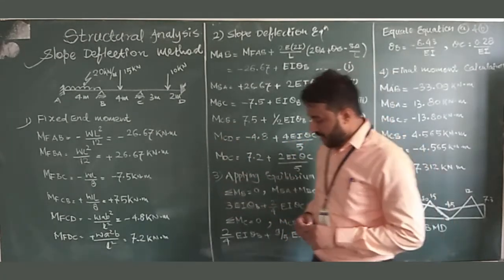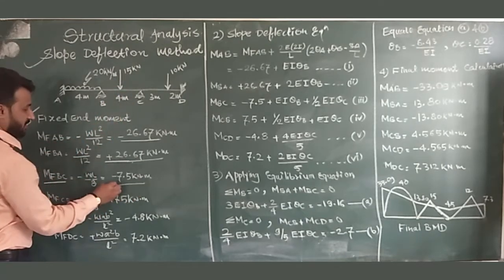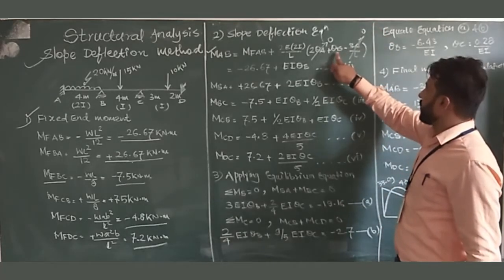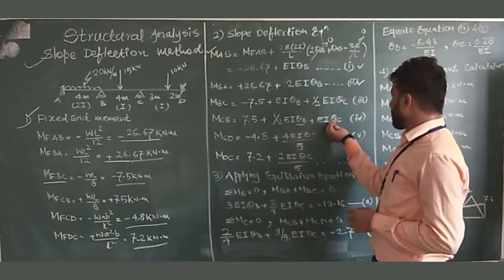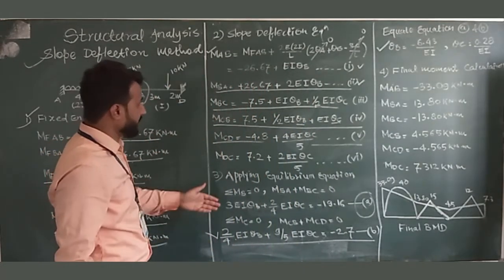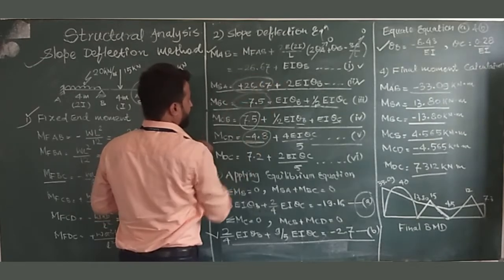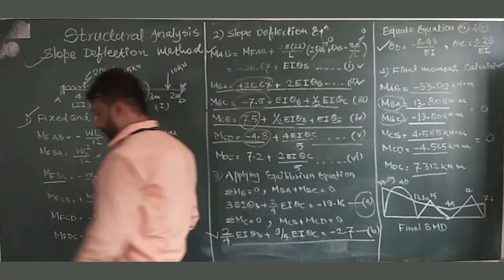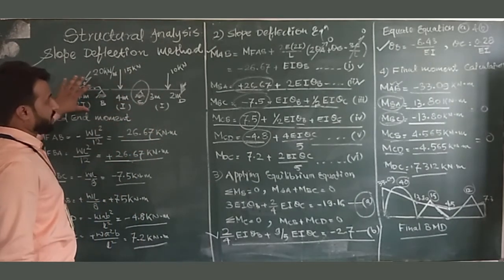Structural Analysis: Slope Deflection Method | Part 4 | Mr. Aasif Baig | CED TGPCET, Nagpur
Structural Analysis: Slope Deflection Method | Part 4 | Mr. Aasif Baig (Asst. Professor, Civil Engineering Department, Tulsiramji Gaikwad-Patil College of Engineering and Technology)